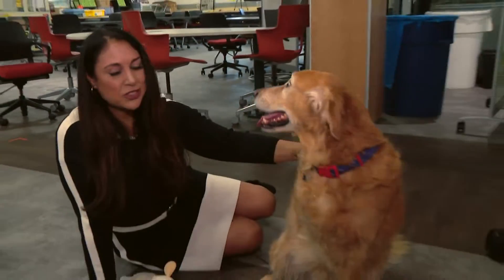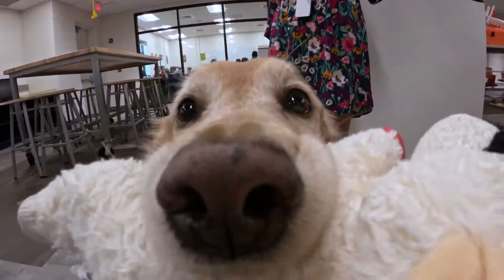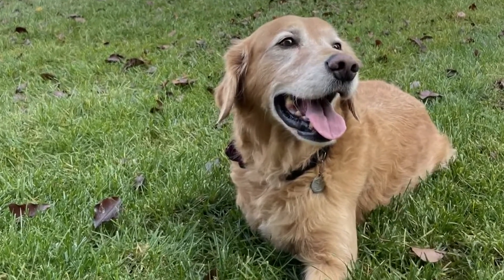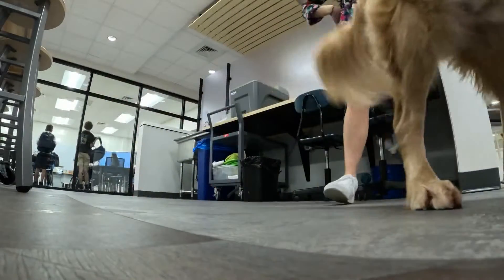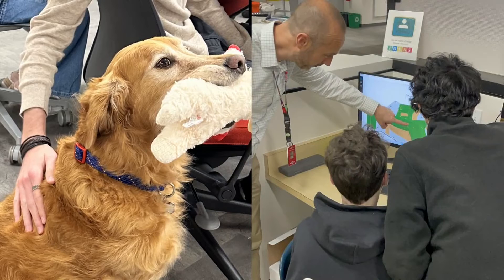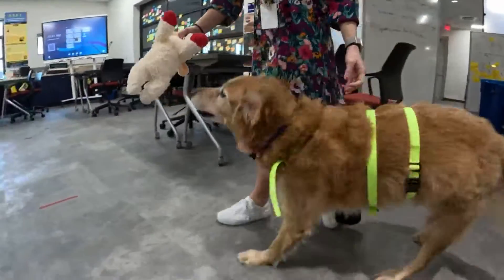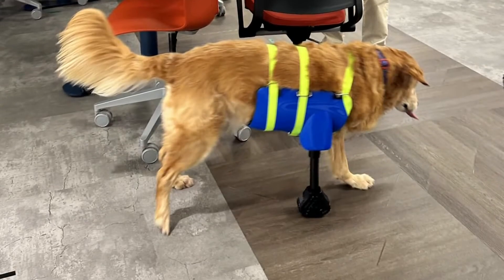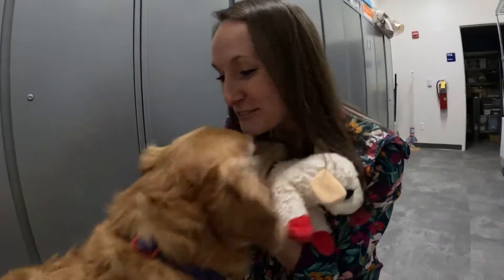High schoolers make prosthetic for dog who lost leg to cancer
When the mom of Bentley, a jolly golden retriever, got him as a puppy, she knew she had a best friend forever.

"I can't imagine my life without him," Ashley Liberto, Bentley's mom, said.

But in 2022, then 8 years old, Bentley didn't seem to be himself anymore.

"Starting in February, he started to get a swollen elbow, so I took him to the vet and found out he had a soft tissue sarcoma in his elbow, and the only option was to put him down or take his leg," Liberto shared.

The vet had to amputate Bentley’s right front leg.

"It was very nerve-racking, scary; it was very emotional," Liberto said.

After the surgery, Bentley was still very much himself, chasing after tennis balls and sticks, just a little slower with one less leg.

"It was amazing to see his recovery and will to live," Liberto said.

However, now he gets tired easily since he's compensating for his missing leg. That's when Liberto, a math teacher at Providence Day School, realized maybe some of her former students could help Bentley.